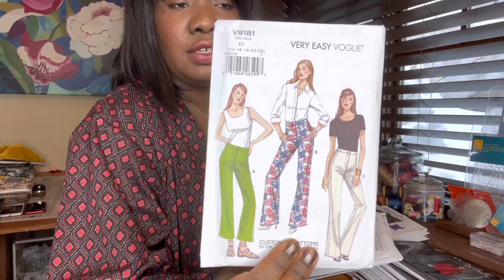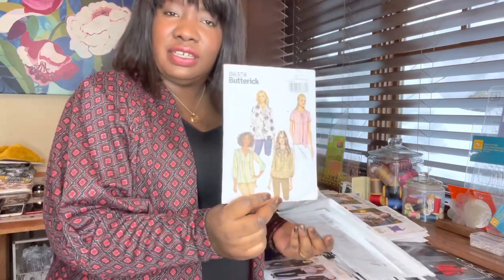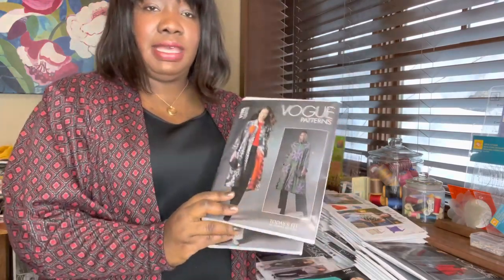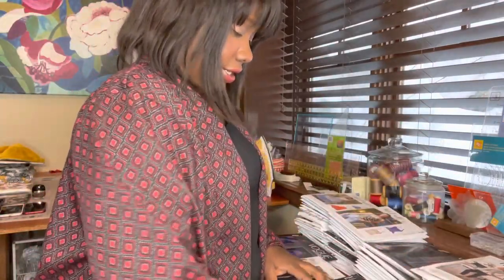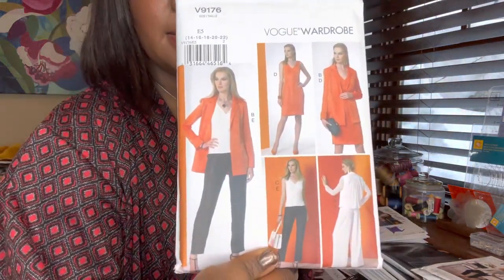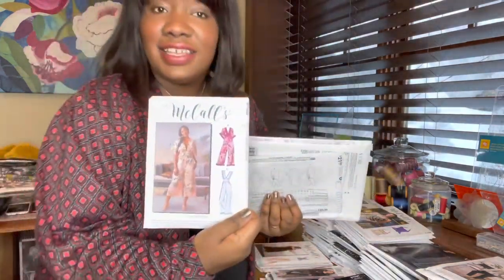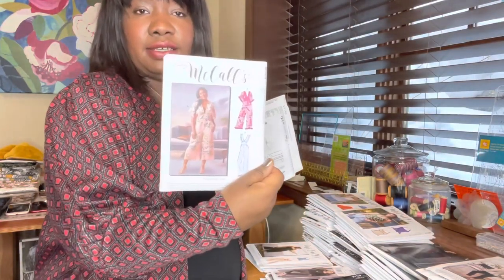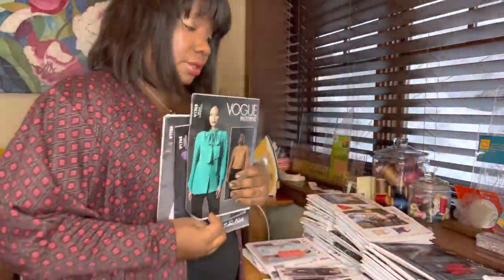Huge Sewing Pattern Haul - January 2021 - Vogue, McCalls & Butterick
I bought dozens of patterns during a recent sale and share here over 20 of my favorites!

I have loads of sewing plans as I continue my journey to a handmade wardrobe. So I’m excited to add these new patterns to my stash. I only share a portion of the haul-my absolute favorites that will likely get sewn up first!

Check out my Instagram page where I share details of my handmade dress and cardigan I’m wearing in the video: @shereesalchemy

Sheree